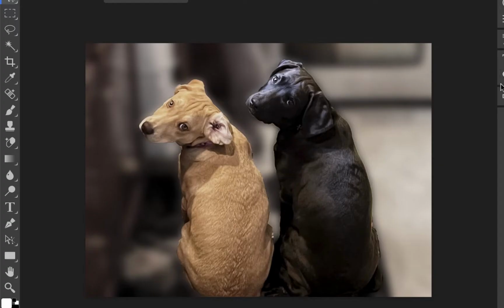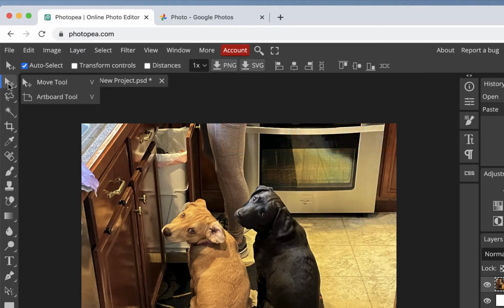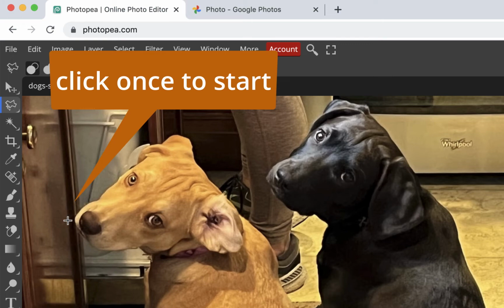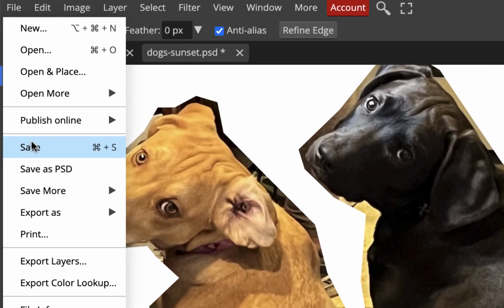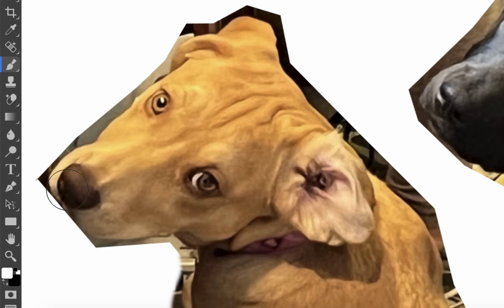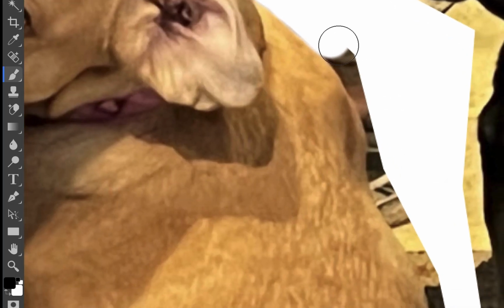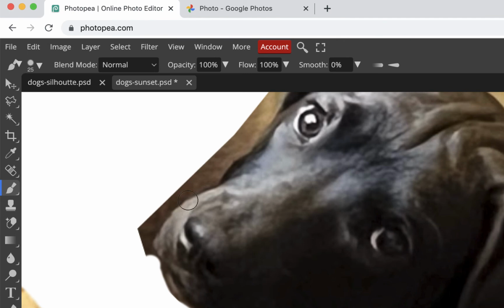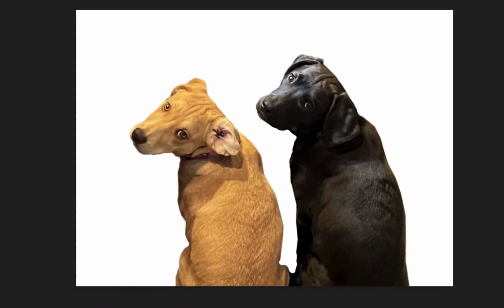Photopea: Using Raster Masks to hide and change backgrounds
Part 1 covers creating the layer/raster mask from a selection with the polygonal lasso and then editing the mask with brush tools.